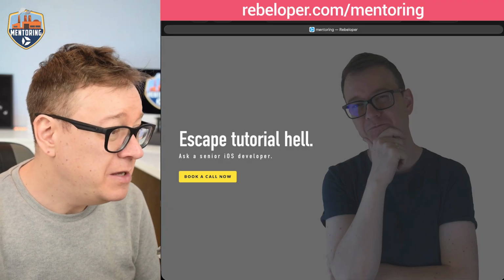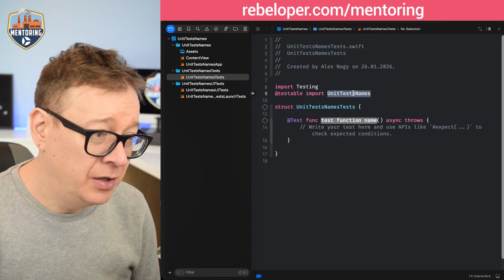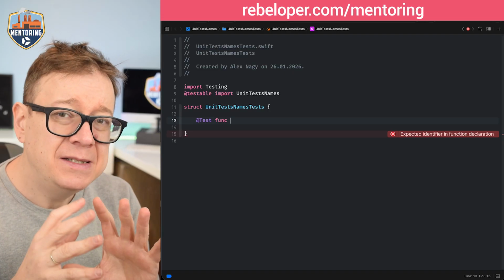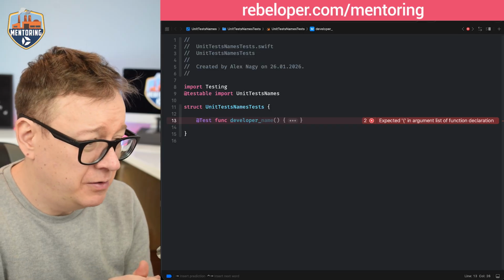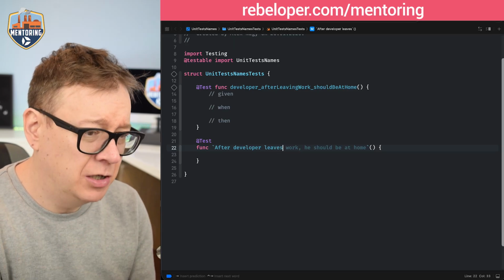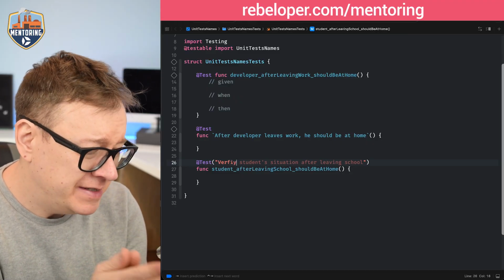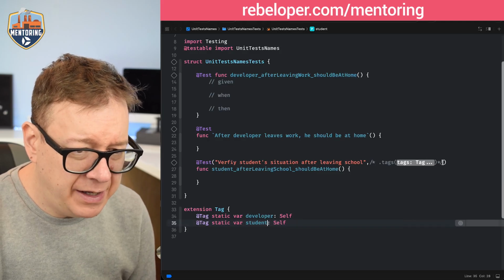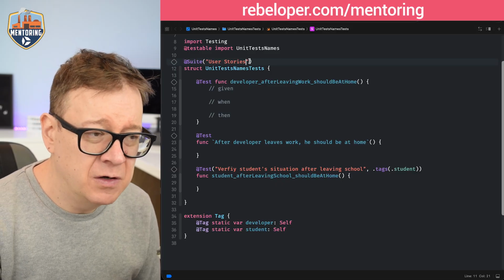This is Boring, But It Saves You 1 Hour a Day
n this video, I’ll show you how proper unit test naming turns your test suite into living documentation. Tests that read like user stories. Tests that tell you exactly what should happen before you even look at the implementation.

This isn’t about being pedantic or academic. It’s about writing tests that reduce mental load, speed up refactoring, and help you move faster with confidence.
If your tests don’t read like English, you’re paying for it every single day.